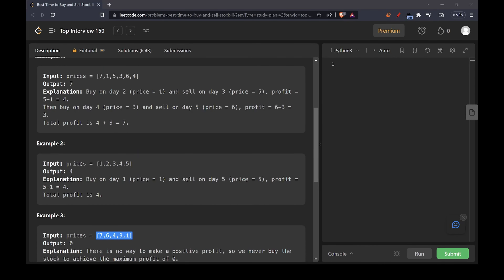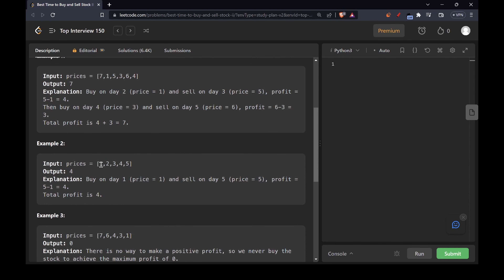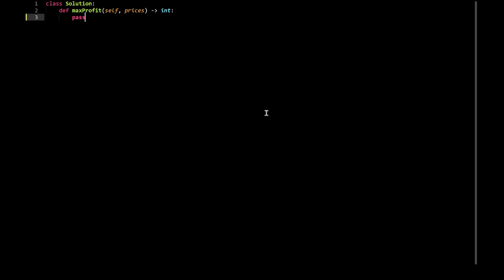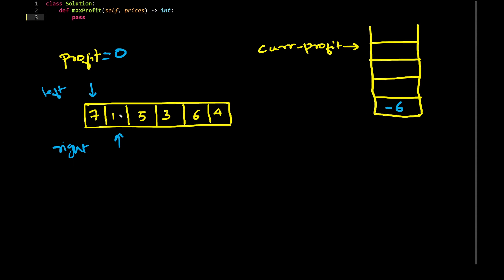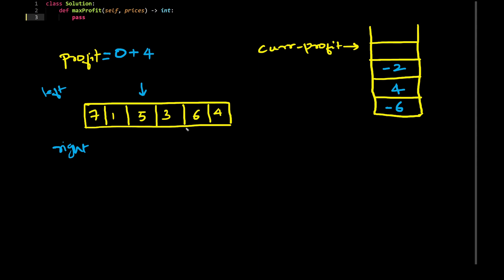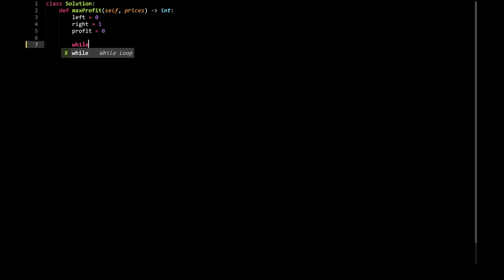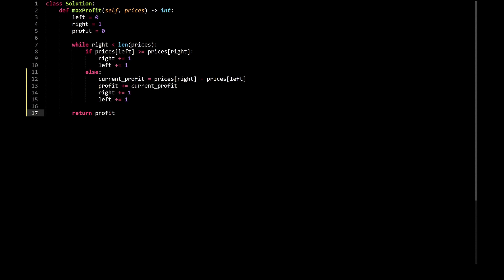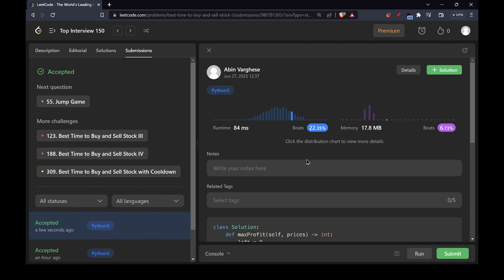122. Best time to buy and sell stocks - 2 | Leetcode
There exist various approaches to address this inquiry; however, the most optimal solution entails employing a one-pass algorithm.

The proposed solution involves purchasing a stock if its price on the preceding day is lower than the current day's price. By acquiring the stock at the previous price and subsequently selling it on the current day, a profit is realized. By repeating this process for all instances where the current price exceeds that of the previous day, the cumulative profits can be aggregated.

For illustrative purposes, consider the input array 'prices' with values [7, 1, 5, 3, 6, 4]. The array indexes denote the respective days. For instance, on day 2, the current price is 5, whereas on the previous day (day 1), the price amounts to 1. This configuration satisfies our stipulated condition, resulting in a profit of 5-1 = 4. Similarly, on day 4, the current price is 6, while the preceding day (day 3) records a price of 3. Once again, this aligns with our criteria, yielding a profit of 6-3 = 3. No other consecutive day pairs satisfy the condition prices[i - 1] is less than prices[i]. Consequently, the total profit amounts to 4 + 3 = 7.

The time complexity of this solution is O(N), where N represents the length of the input price array. Moreover, the space complexity remains constant at O(1).

0:00 - Introduction
2:26 - Explanation
5:20 - Coding the solution